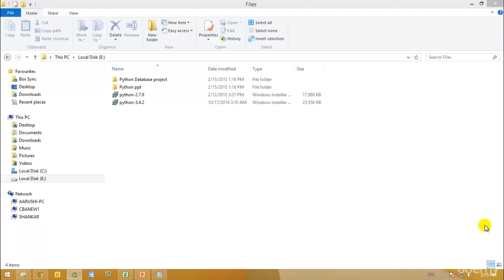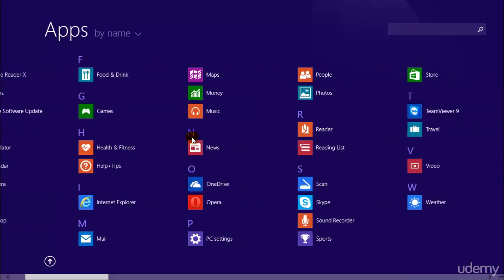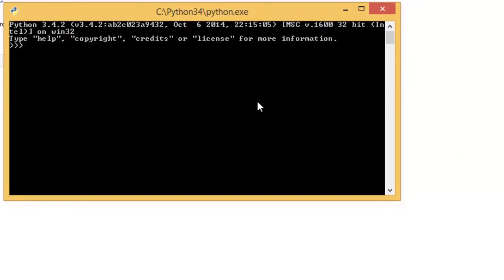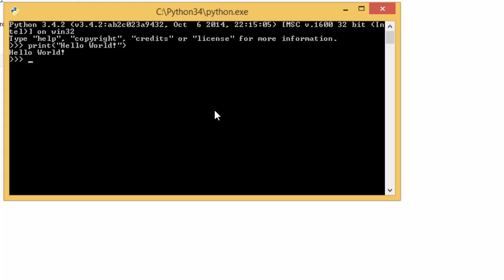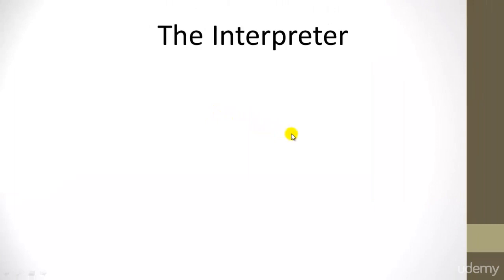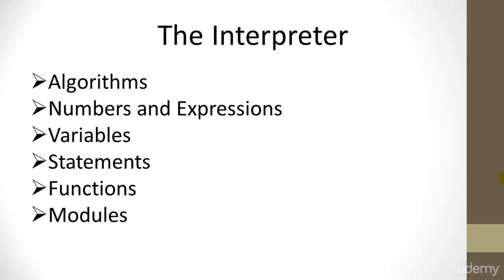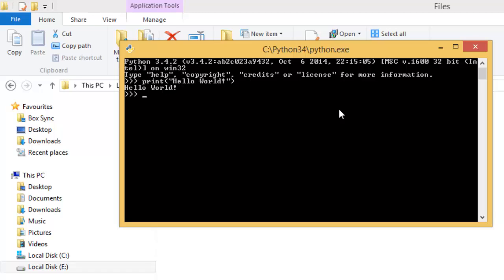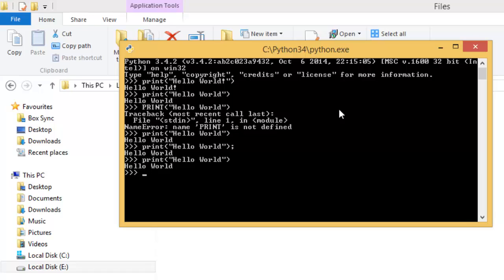Fundamentals In Python Programming PART 1 - 2.Python Interpreter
1.The Basics Python Installation
2.Python Interpreter